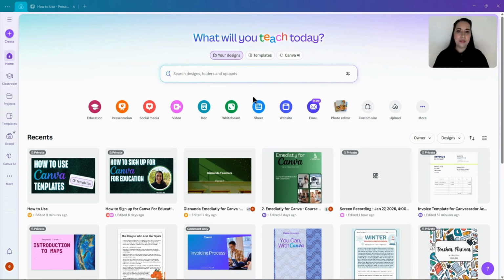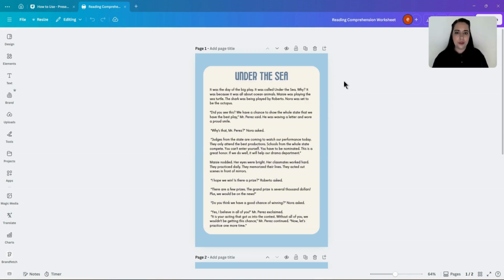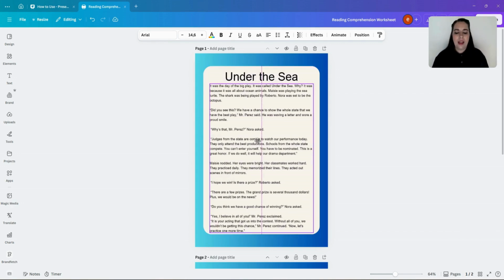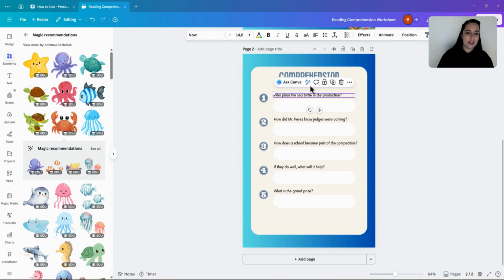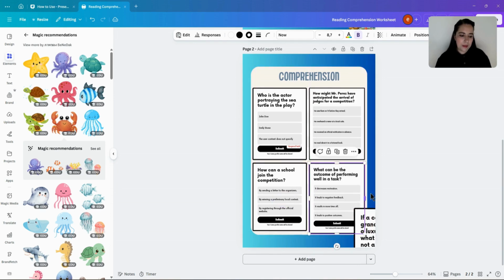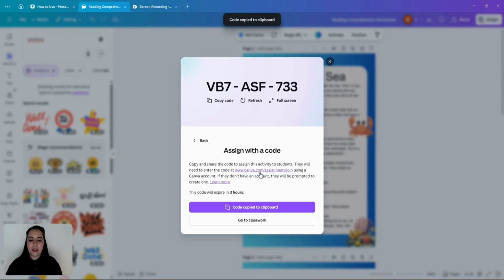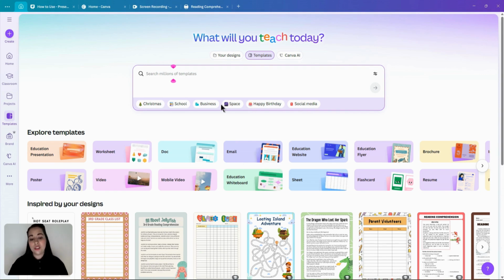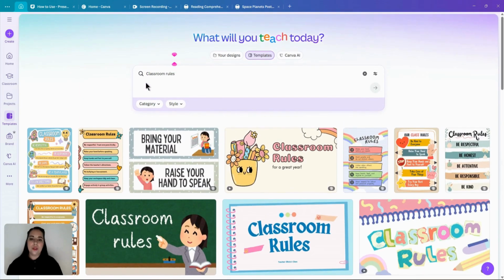How to Use Canva Templates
🎨 How to Use @canva  Templates for Teachers | Step-by-Step Tutorial
👇 Links & Resources